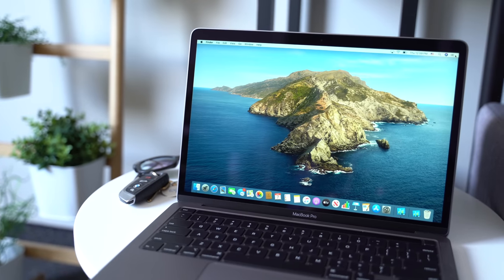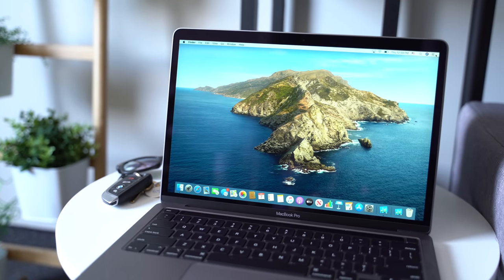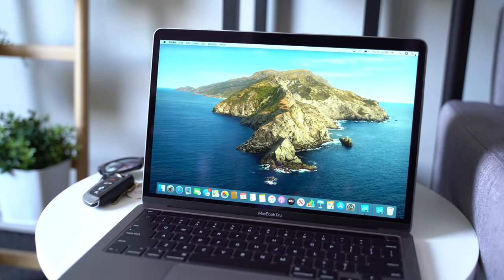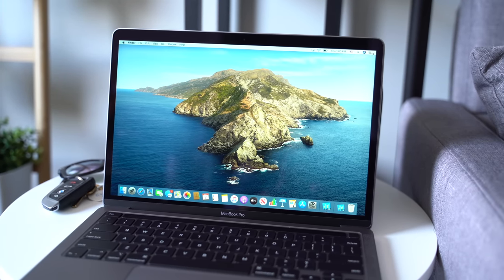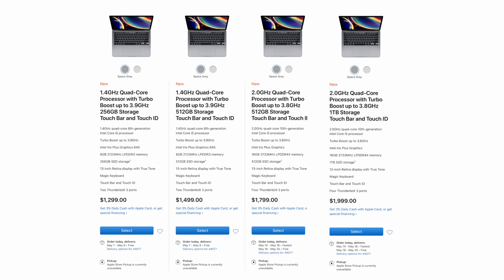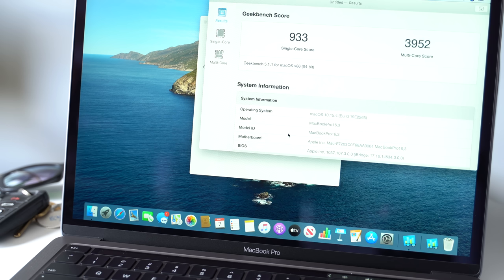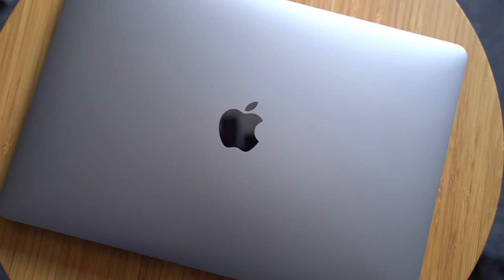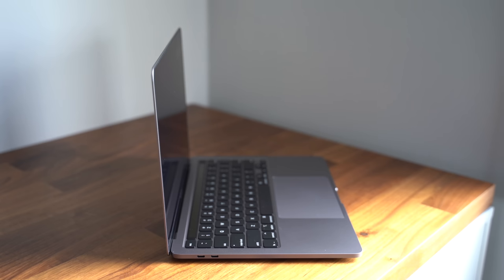2020 13" MacBook Pro Hands-On: Here's What's New!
Earlier this week, Apple officially updated its 13” MacBook Pro model and in this video, we’re going to unbox and go over everything you need to know about this new laptop from Apple.